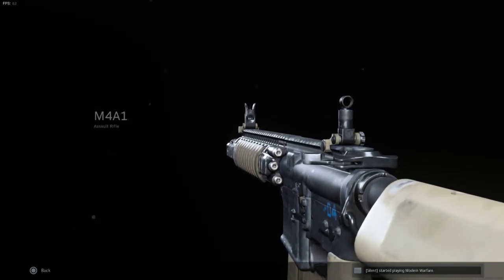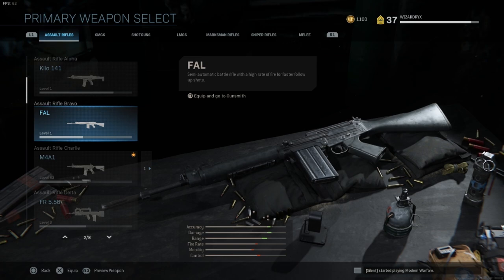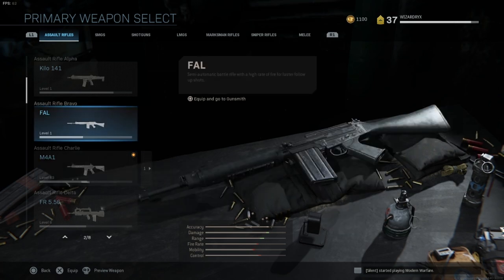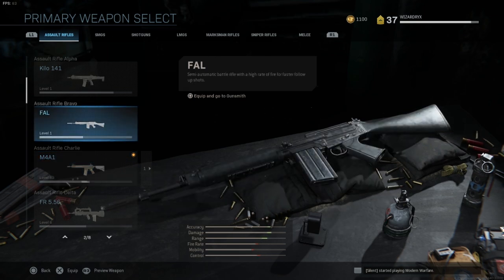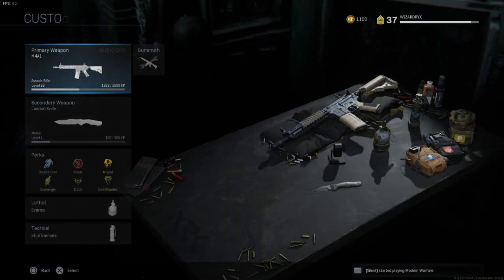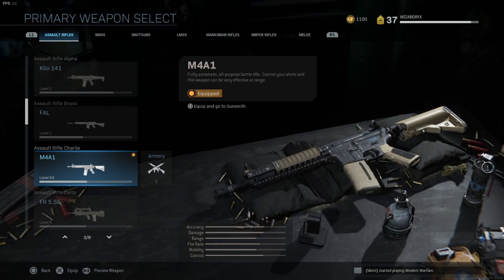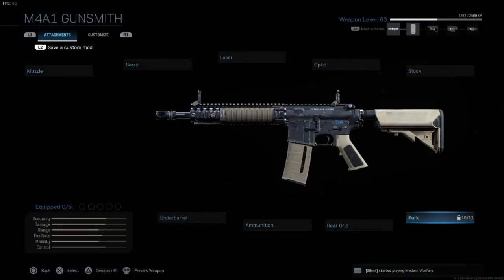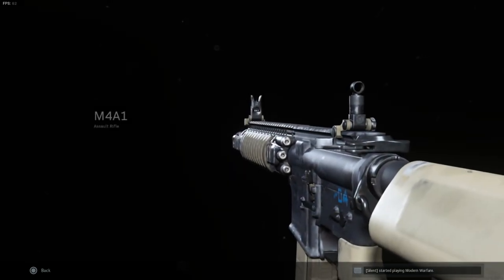M4A1 RECOIL PATTERN | Call of Duty Modern Warfare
We will be looking at each of the guns in Modern Warfare with NO ATTACHMENTS! No attachments because there are so many different combinations of them that can affect the recoil pattern. To make it easier to look at the stock recoil pattern and have you guys pick attachments that you think will fit.